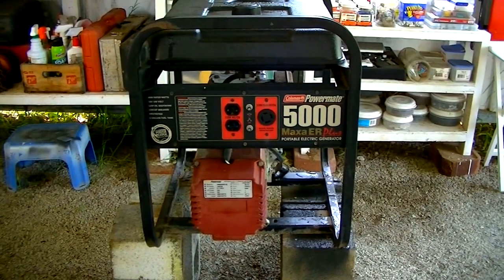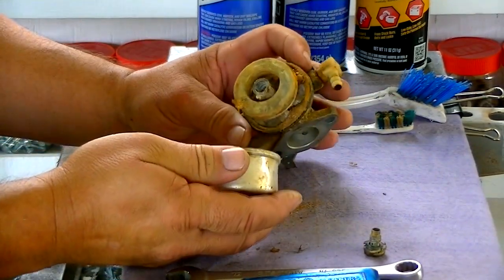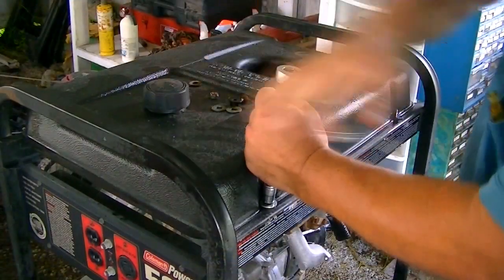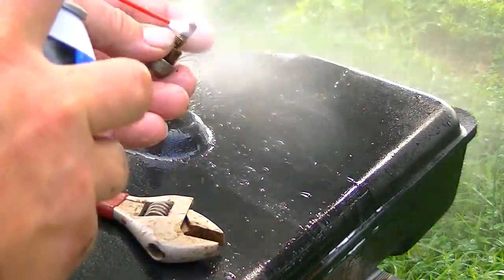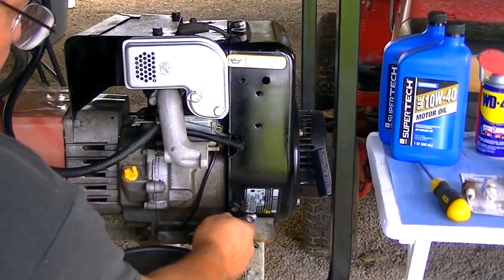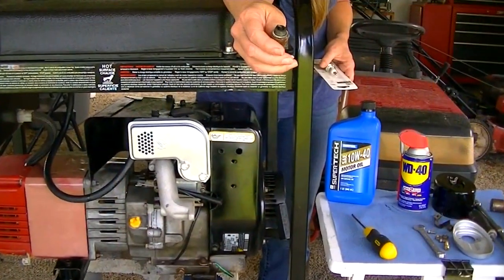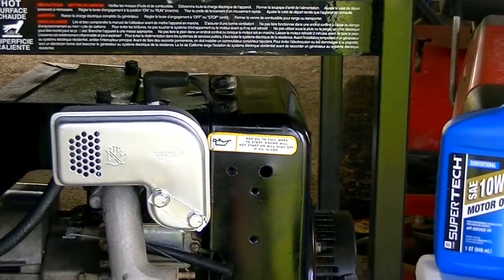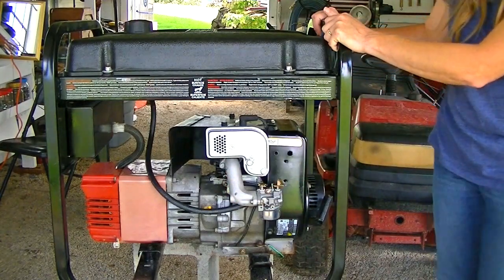Restoring An Old Generator - Bret & Becky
Restoring An Old Generator. Coleman Powermate 5000.  This generator hadn't been started in about 7 years. It had been sitting outside in the weather all of that time.

The generator was free because someone didn't want it. It retailed for about $800.00 when it was new. Our investment was less than $100.00 dollars.